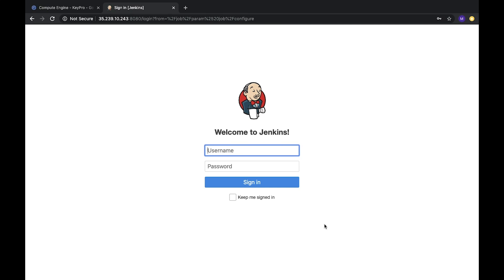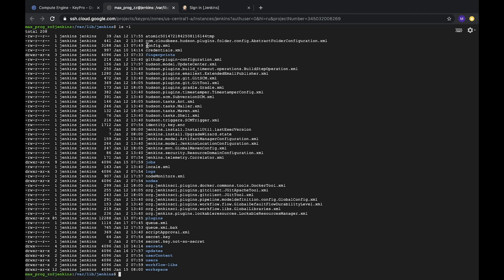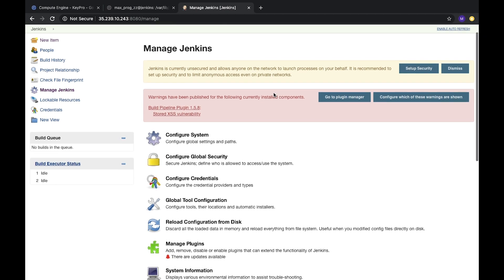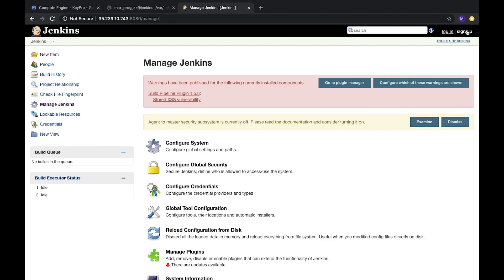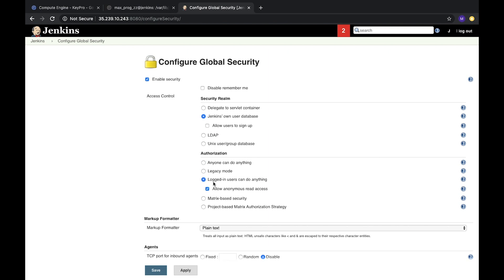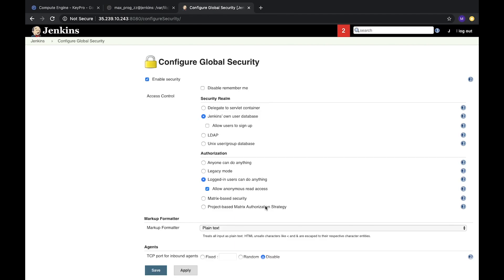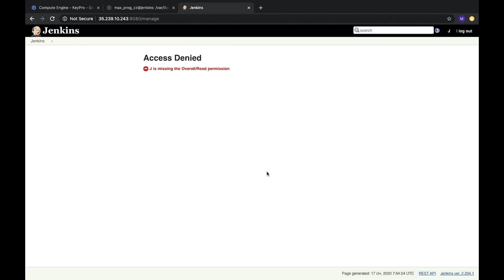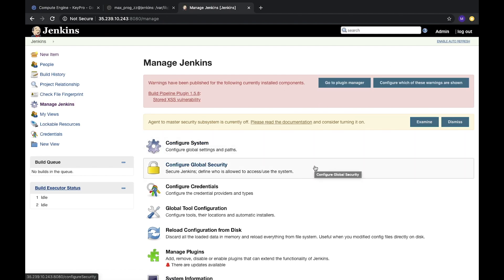15. CI/CD with Jenkins. Security in Jenkins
In this video we will configure security in Jenkins. I'll show how to restore access to your server.